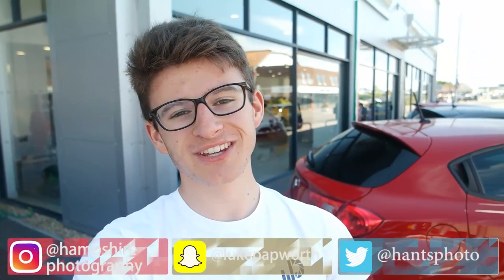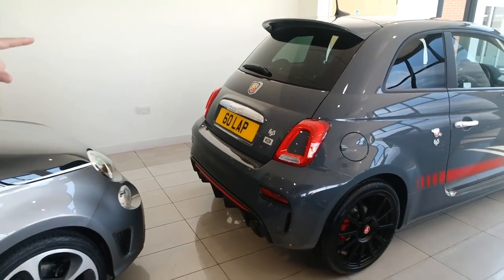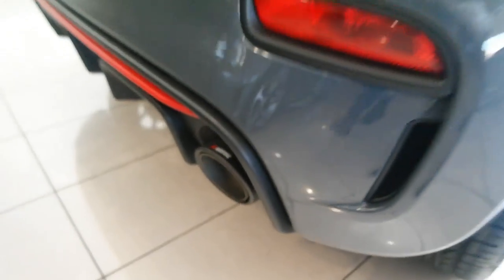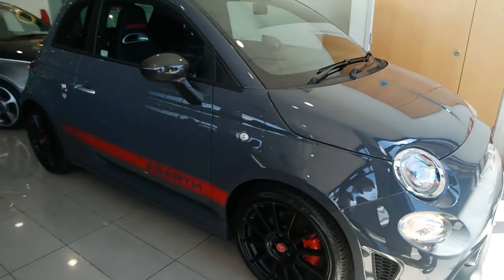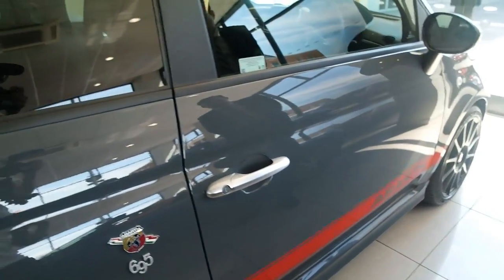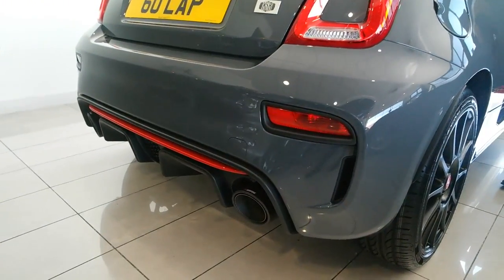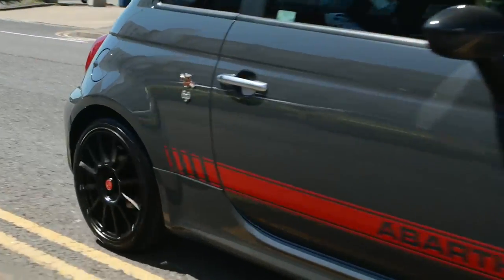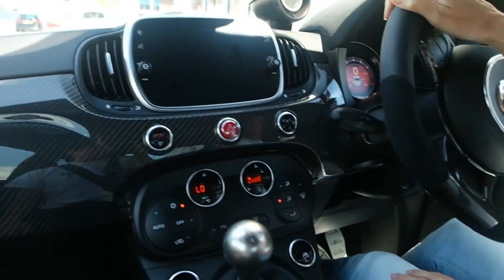NEW CAR: Abarth 695 XSR Yamaha Edition Collection Day!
Welcome to the new family daily! As explained in the video, this is mainly my Mum's car (not mine), but seeing as we don't really have a daily car as a family, hence why this is now a thing... Limited to 695 examples, and with over 180bhp it's got to be the ultimate hot hatch?